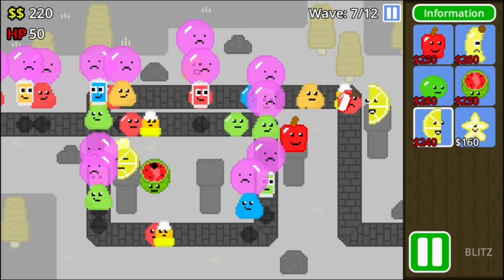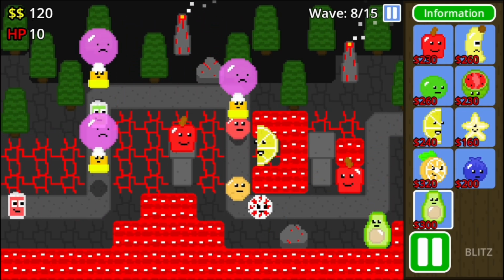You Have a Game Idea… Now What? (Game Design Document Guide)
Coming up with an idea is only the start. How do you make a working game from your original idea?
In this video, I'll walk you through how to write a game design document. An essential tool every gamedev should use. AND I'll give you three easy to follow steps for planning your game.

You should totally check out Level Up! The Guide to Great Video Game Design by Scott Rogers. It's one of my favorite game design books that I reference a lot on my channel.

VIDEO CHAPTERS:
00:00 Introduction.
0:27 What is a GDD?
1:18 Step One.
2:55 Step Two.
4:18 Step Three.
6:14 You're not done yet!